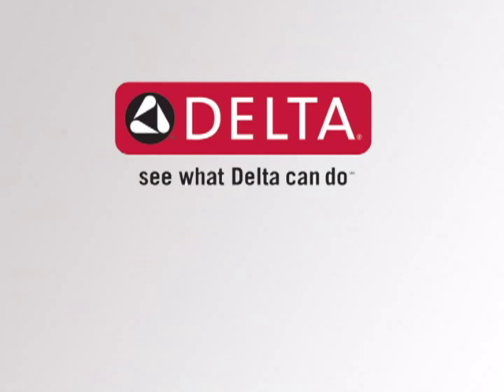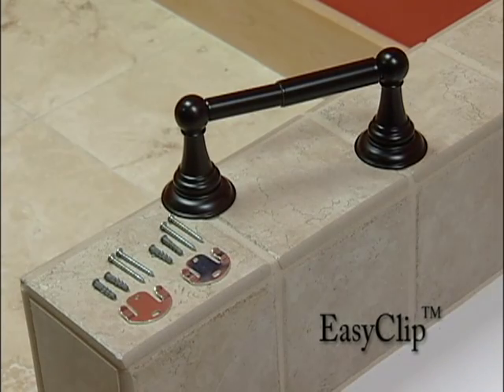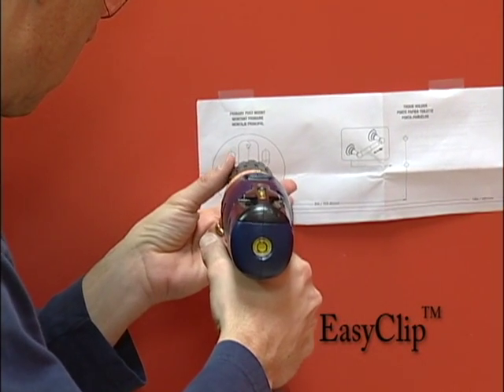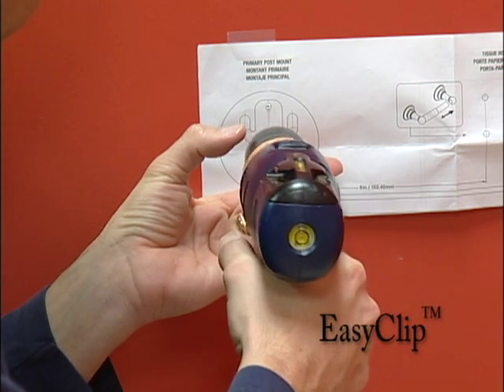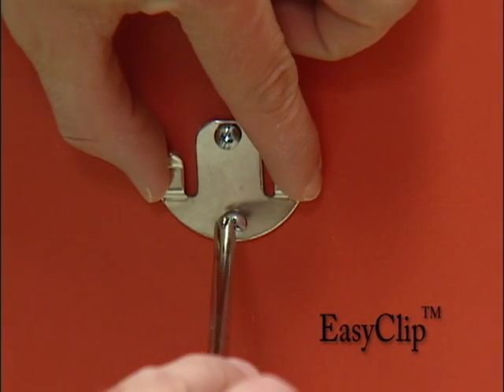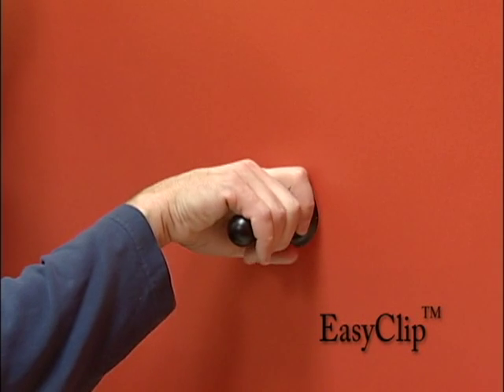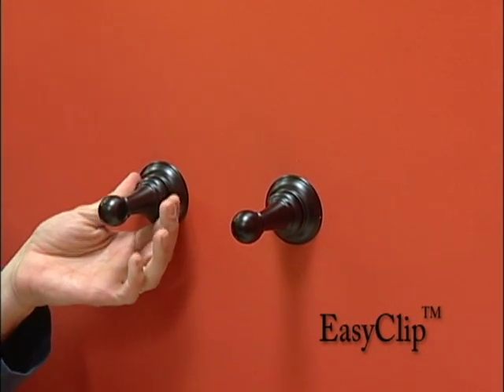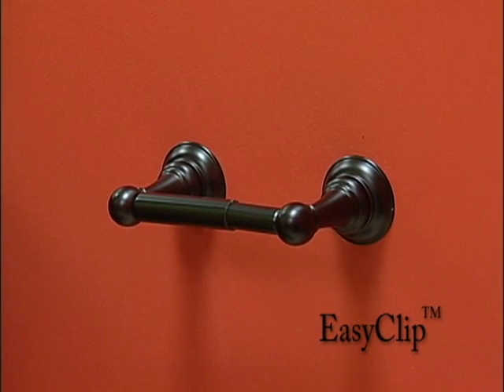Bathroom hardware installation is easy with the Easy Clip mounting system.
The Delta Easy Clip mounting system from Liberty Hardware makes installing towel bars, towel rods or paper holders a snap.  It's quick and easy.